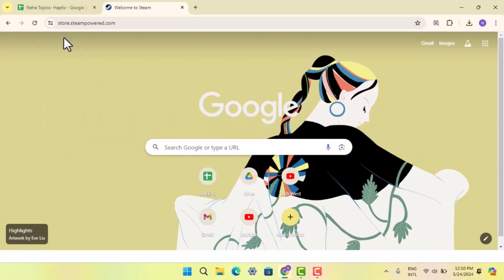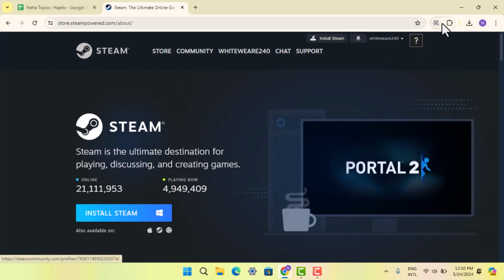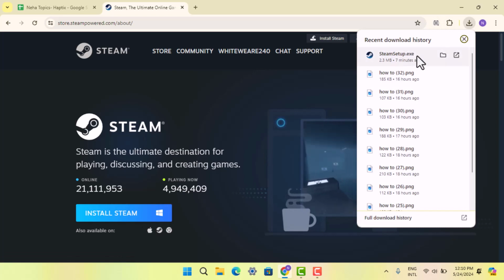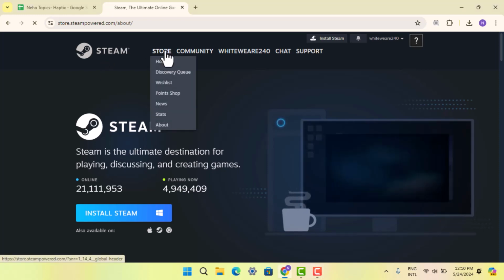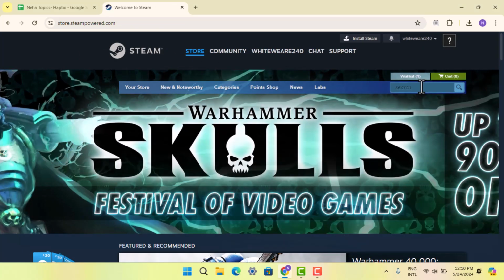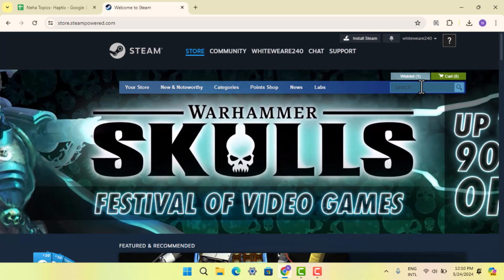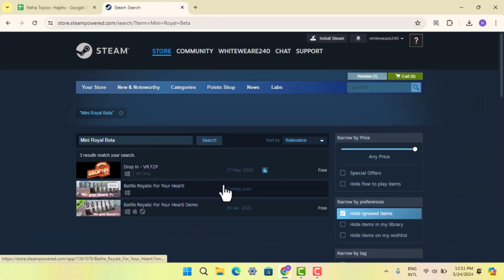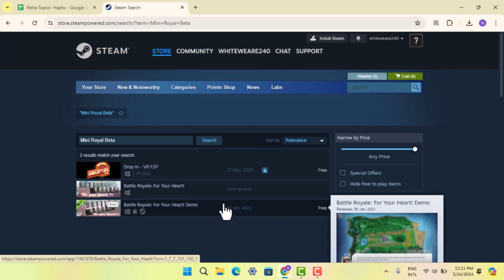How To Download And Install Mini Royal Beta On Pc Laptop !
This Video Is based on How you can Download And Install Mini Royal Beta On Pc Laptop.

Chapters / Timestamps
0:00 Introd
0:14 Download Mini Royal Beta On Pc Laptop
1:22 Outro